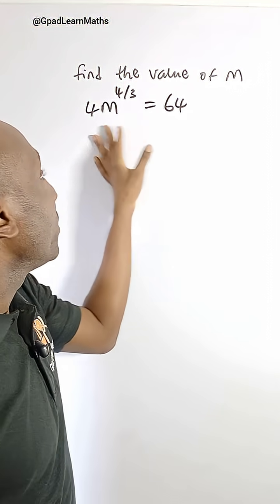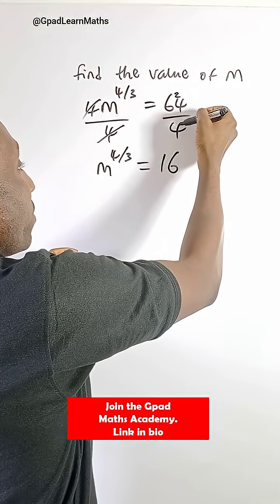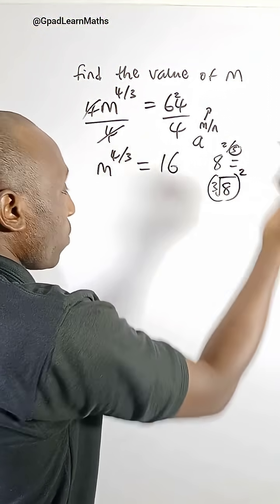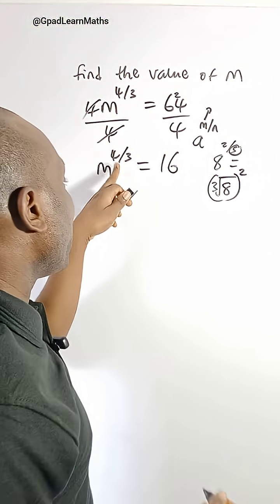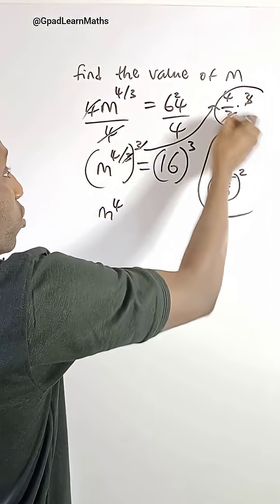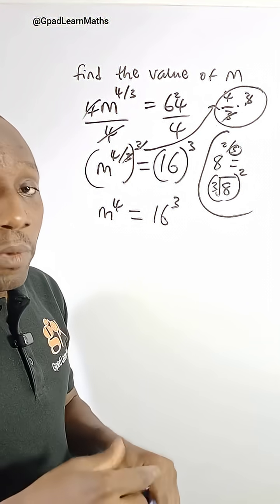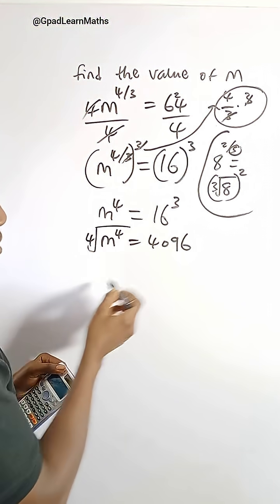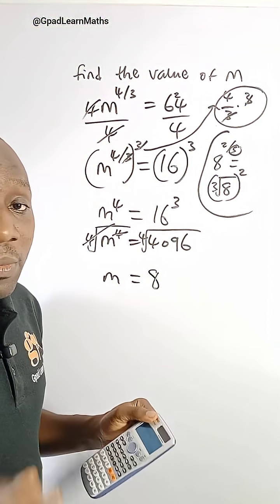An Indicial Equation